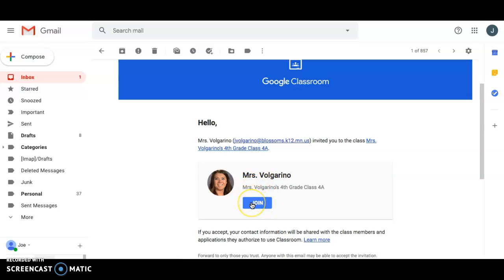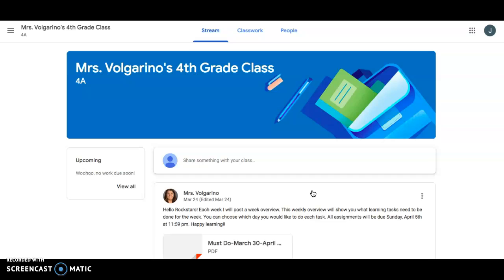Joining Google Classroom